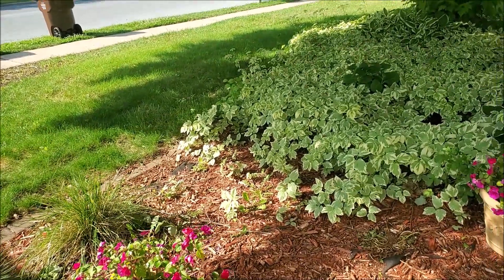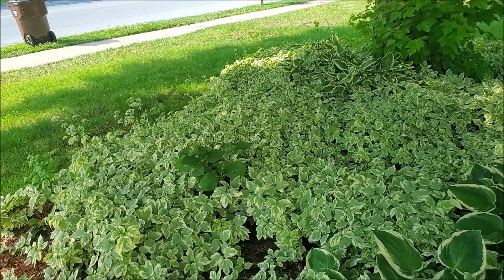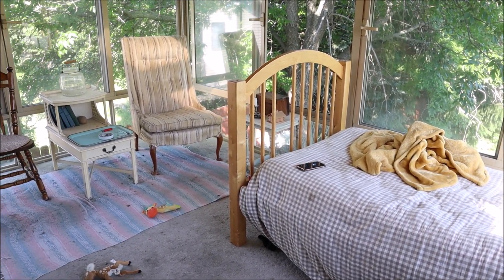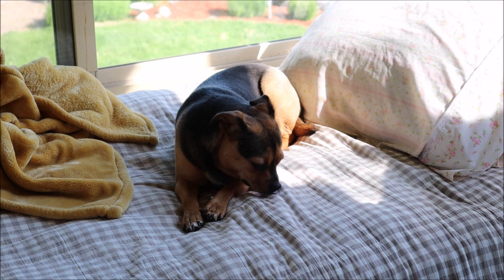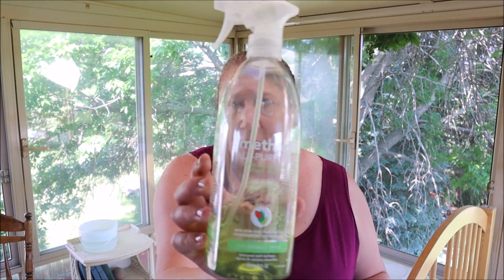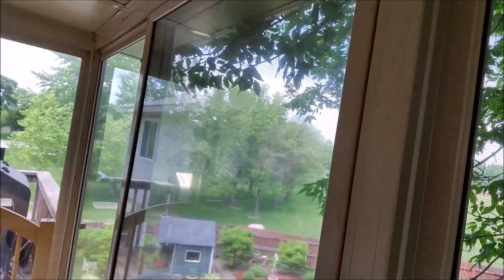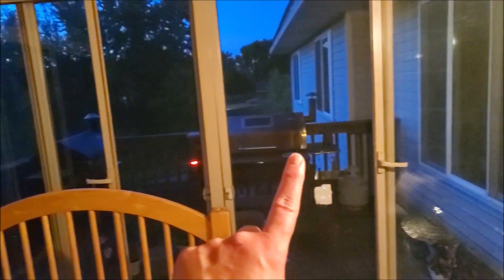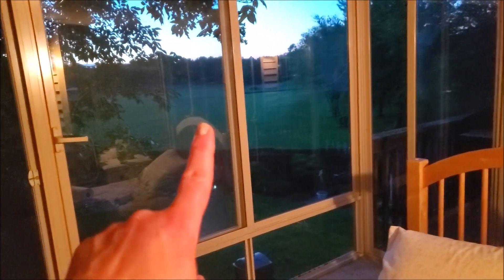Cleaning the Sun Porch | Day In The Life | Vlog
CLEANING THE SUNPORCH  DAY IN THE LIFE  VLOG

Today I am going to take you along as I go about my day and work on the big project of cleaning the sun porch for the year.  Enjoy!

Products Used In This Video:

Method All-Purpose Cleaner

Speedwell Window Cleaner